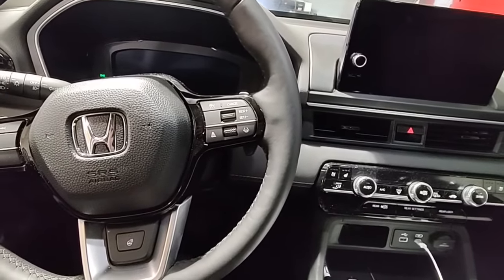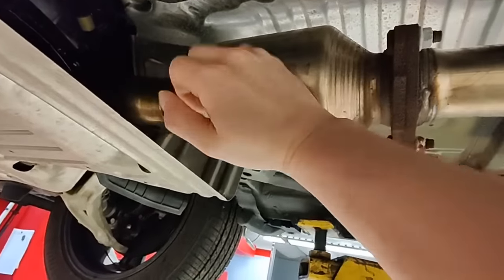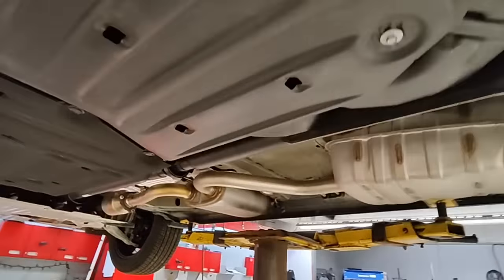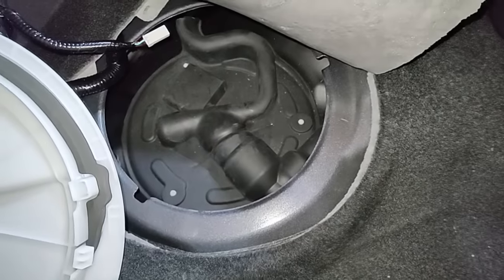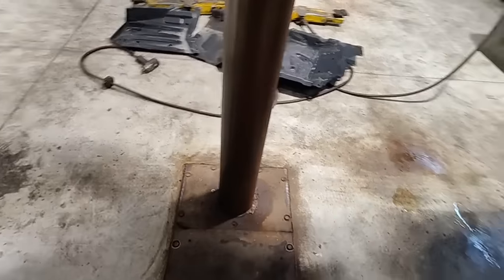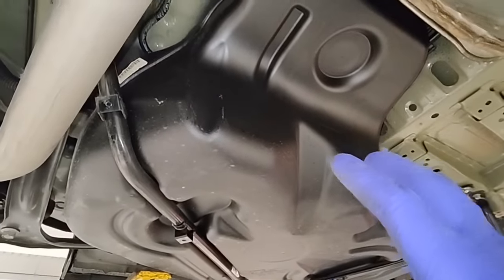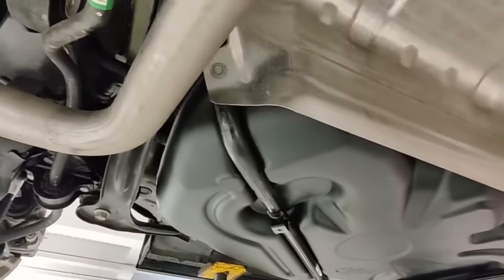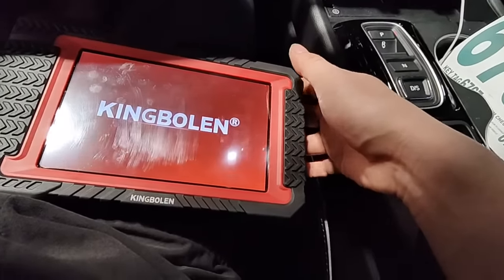Thieves are getting a little bit smarter, just a little.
Kingbolen K7 scanner that was used in this video.